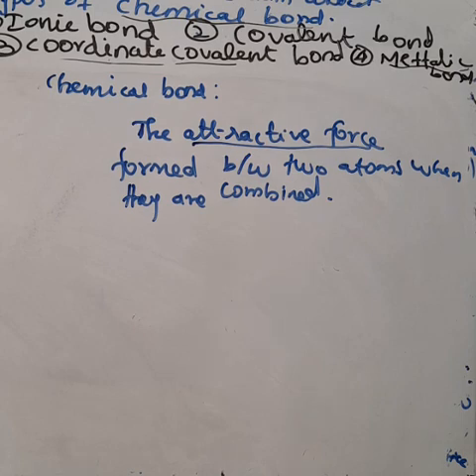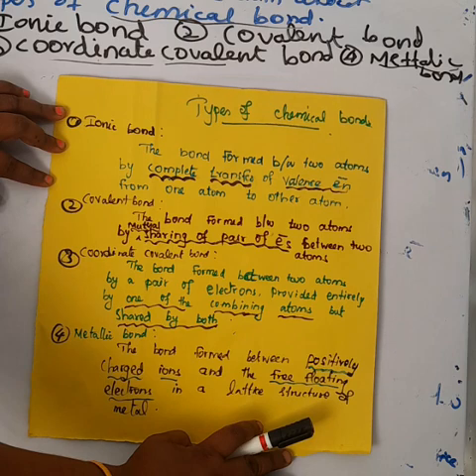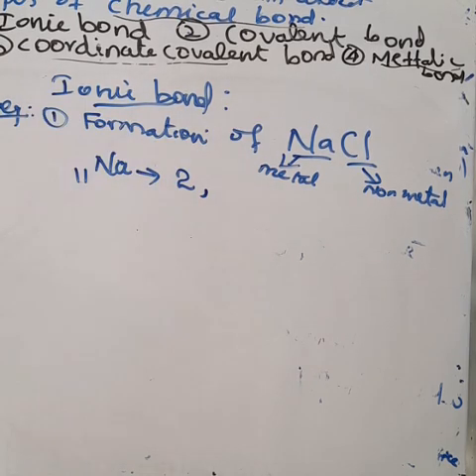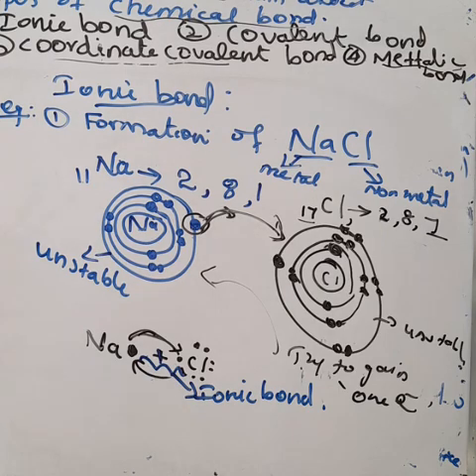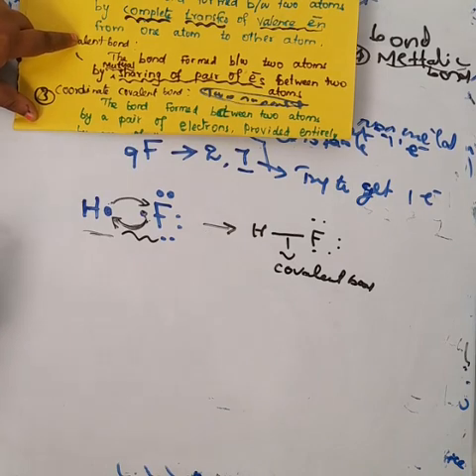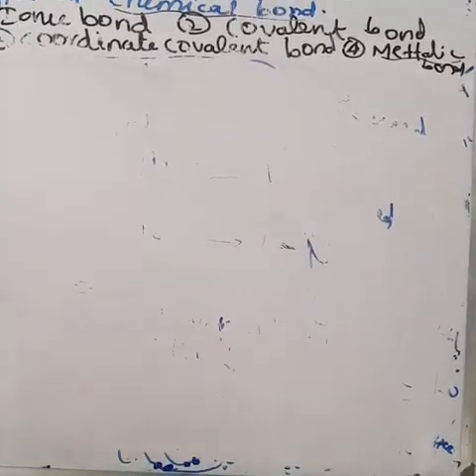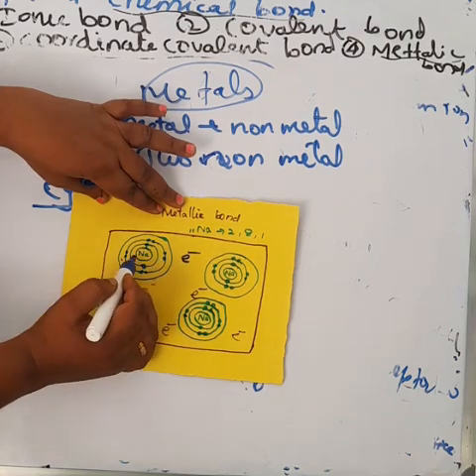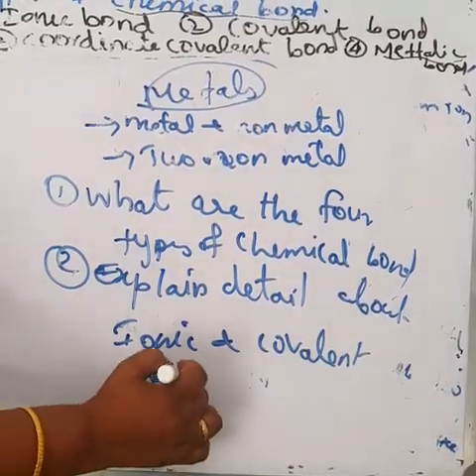Grade 11 |Chemistry | Types of Chemical bond | 19/05/2021 | 02:00 pm to 02:40 pm